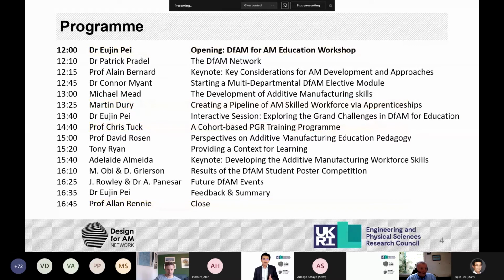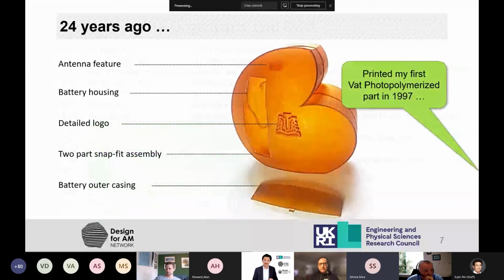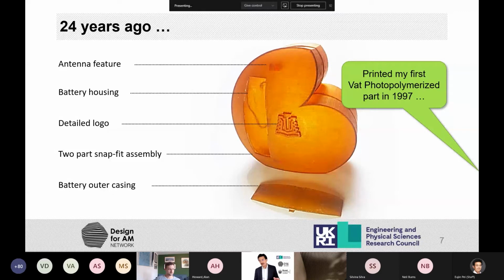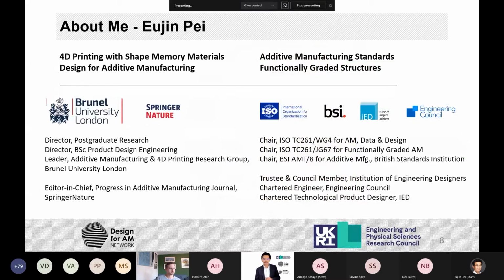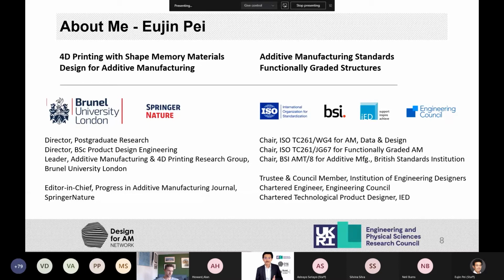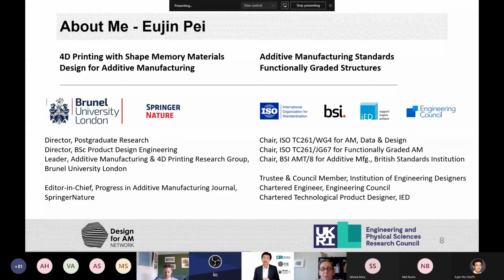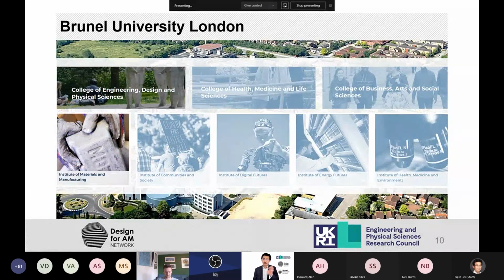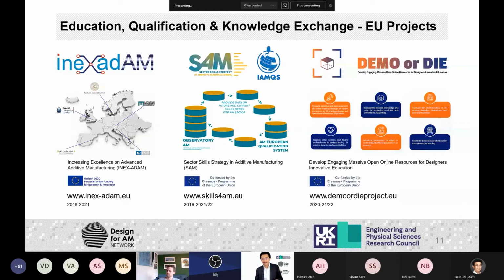Welcome speech to the DfAM for Education event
Dr Eujin Pei - Brunel University London